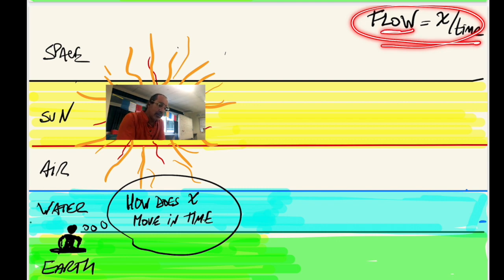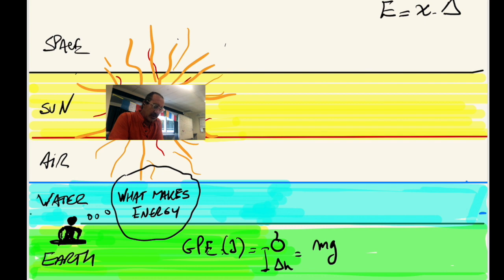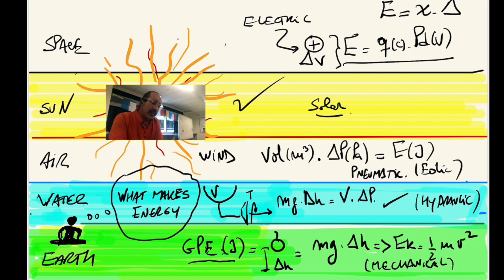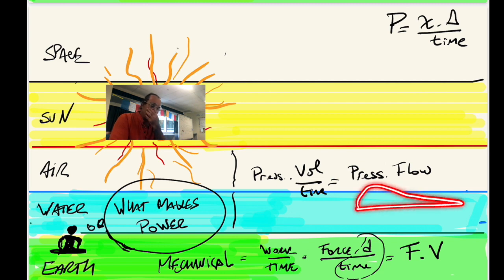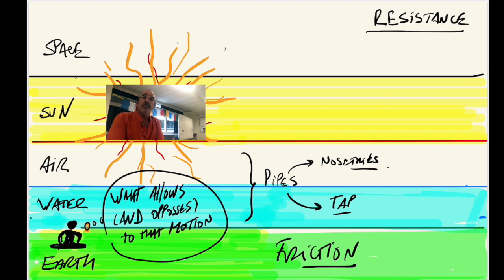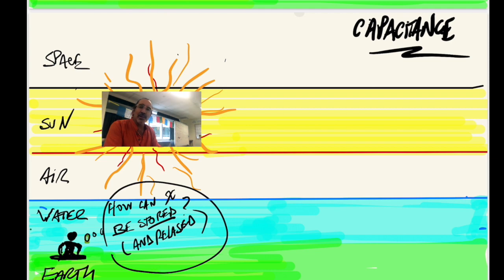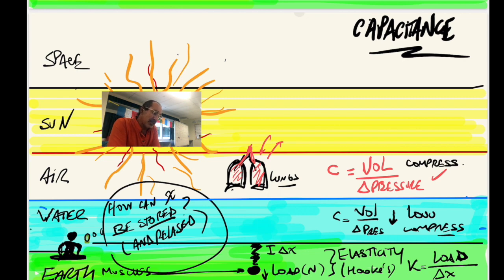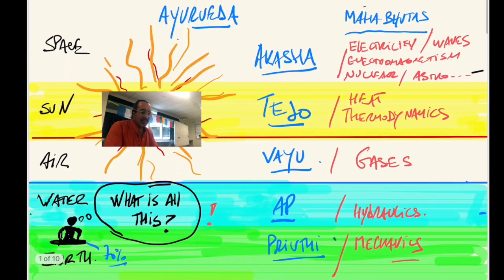MATRIX (PART 2)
This video explores the main concepts of Physics in a holistic way.
How does this contribute to your understanding of Nature?